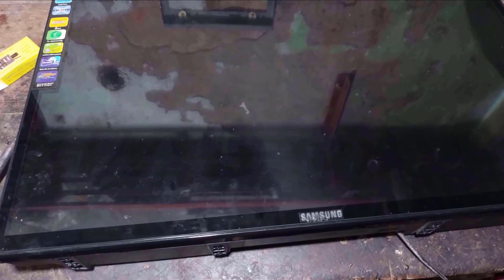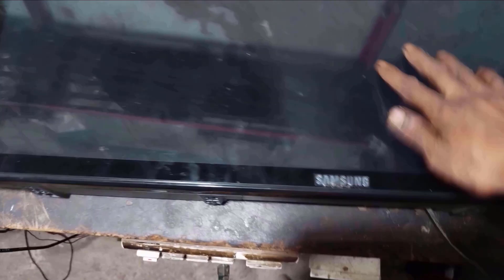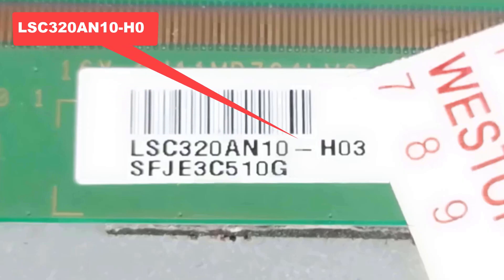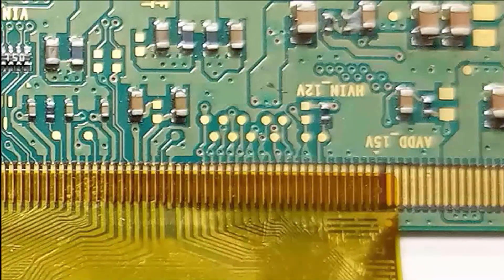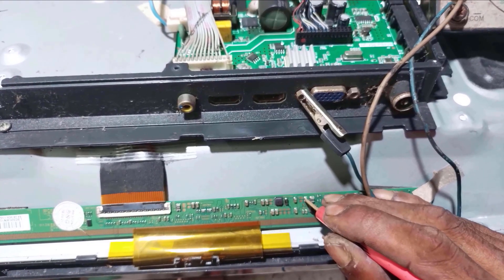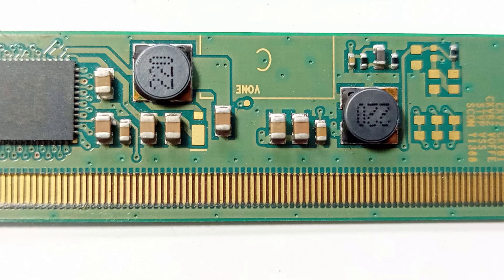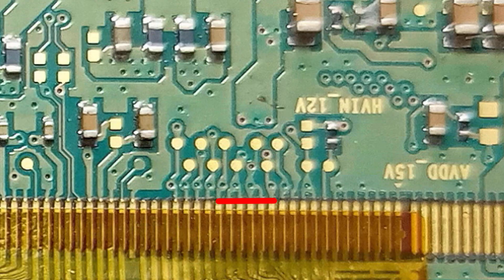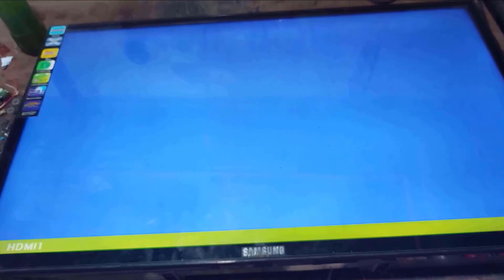LED TV Panel repair, TV Screen has no light but backlight is OK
If your LED TV screen shows no picture but the backlight is working, this video will help you diagnose and repair the panel issue step by step. Learn how to check the T-con board, panel voltage, and more. Walton 32-inch smart LED TV with SM4186 IC and LSC320AN09-H03 panel has no picture on the screen, and no light, but the backlight and sound are ok. No picture or no display on the LED TV screen and no light, to know how to repair the Walton 32-inch Smart Android LCD TV panel in this situation, watch the complete video uploaded by Pcb repair channel.

PT320AT02-2-xc-1 Panel vertical bar problem
LED TV Black Screen
What to do if your smart tv screen is black
LED TV Screen Problem and Solution
LED TV DIsplay LIGHT Problem
LCD TV No Display Only Sound
LED TV No Light Only Sound
sm4186 all voltage ok but no display
sm4186 ic blank display
ckv line cutting horizontal line
samsung panel ckv cutting

CSOT32"Panel
PT320AT02-1-XC-1VoltageDetails

PT320ATO2-2-XC1
PT320ATO2-2-XC1 vertical bar
led tv brightness problem
led tv ckv line cutting
led tv me screen me line problem
led tv panel problem
led tv panel repair
led tv picture problem
led tv screen black problem
led tv white screen problem
Ig 32 no display
mi 43 inch 4k smart tv display problem.
panel repair
pt236at03-1-xc-1 panel repair
pt430ct02-4-xr-1 no display
st3151a07-1-xc-3 vertical line
32 led tv display problem.
32s5195 sem imagem
ace led tv 32 inch no display good back...
bsnl validity recharge
csot panel repair
innolux 32 panel repair
oneplus tv 32 inch display problem
pt320at02-2-xc-1 blank screen
pt320at02-2-xc-1 ckv line
pt320at02-5-xr-1 panel repair
single cof panel vertical bar problem
st3151a07-1-xc-3
ace led tv 32 inch no display
lcd panel repair
led panel
Isc320an10-h03 no display
pt320at01-1-xc-3 no display
st3151a07-1-xc-3 no display
single cof panel no display
pt320at02-2-xc-1 white display
pt320at02-5-xr-1 no display
pt320at02-2-xc-4 no display
pt320at02-2-xc-1 horizontal lines
pt320at02-5-xr-1
led tv screen problems
pt320at01-1-xc-2 ckv line
pt320at02-2-xc-1 no display
pt320at02-2-xc-1 vertical bar
pt320at02-2-xc-1
pt320at02-2-xc-1 panel repair
pt320at01-1-xc-2 no display
pt320at02-2-xc-1 double image
pt320at02-2-xc-1 vertical bar problem
pt320at02-1-xc-1 no display
pt320at01-1-xc-2 vertical line
USA